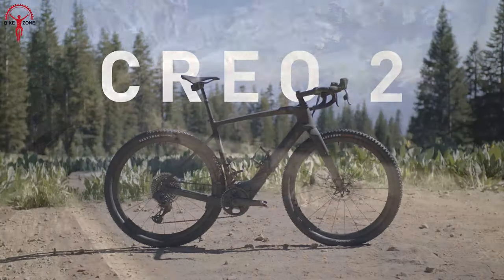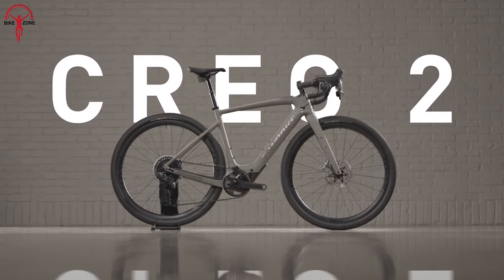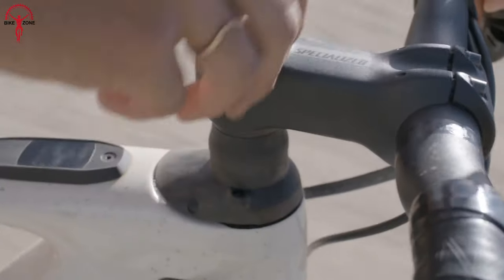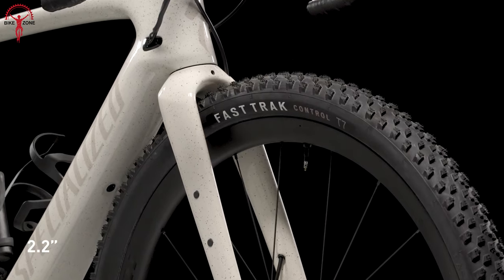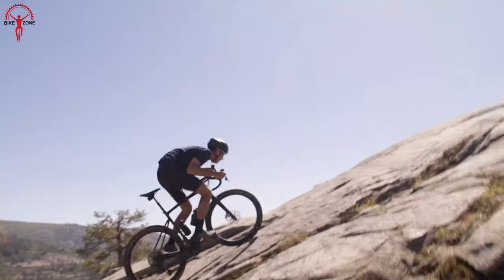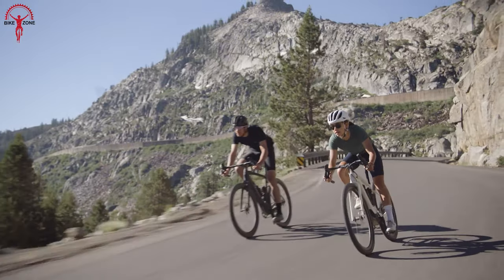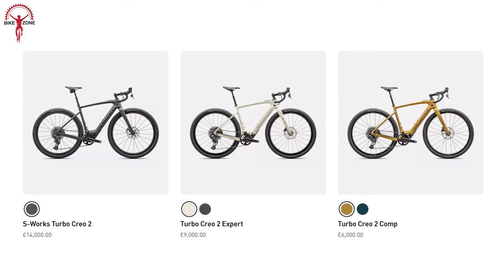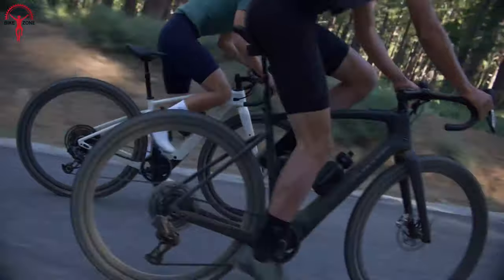Specialized Creo 2 Adventure Bike: Unveiling the Ultimate Ride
The Specialized Creo 2, is an exceptional electric gravel bike that's making waves in the cycling community. In this video, we'll explore its sleek design, features, and performance that sets it apart from the rest. Whether you're an avid cyclist or simply curious about the latest innovations in electric bikes, this review will give you valuable insights into the Specialized Creo 2.

00:00 - Introduction
00:36 - Body
03:00 - Riding Experience
03:34 - Price Point
04:00-  Final Words